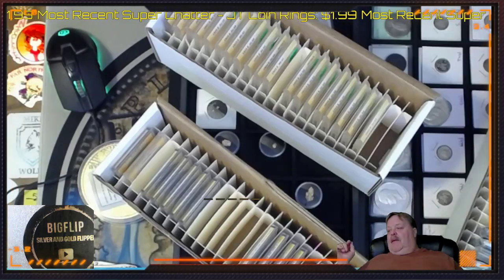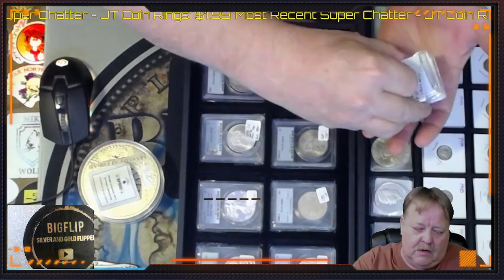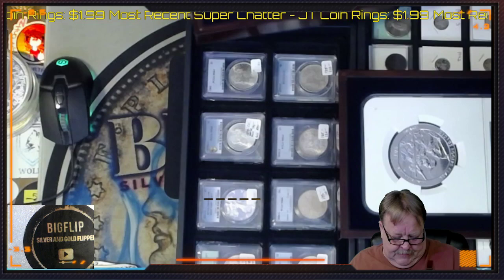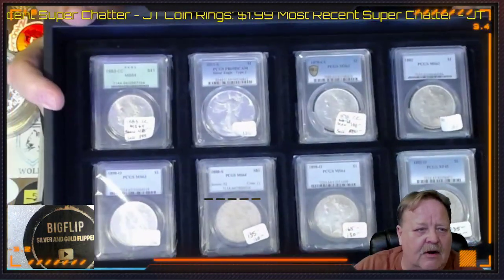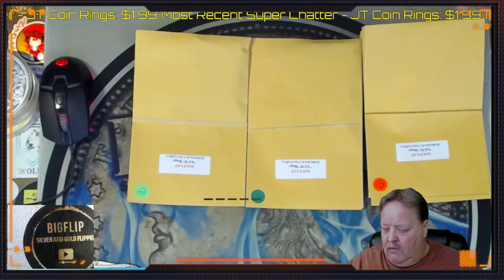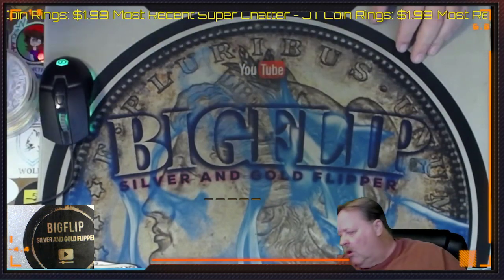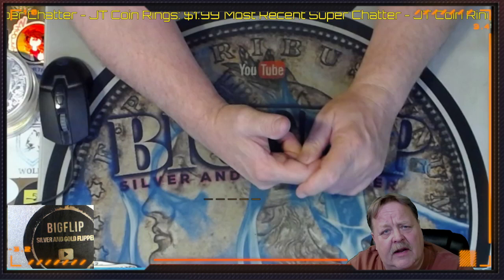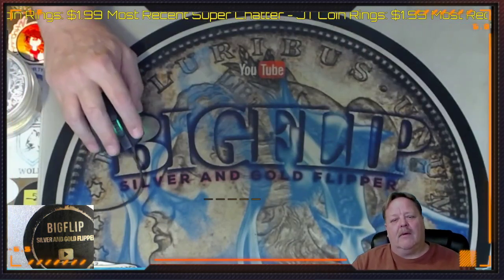Auction and coin hunt preview.